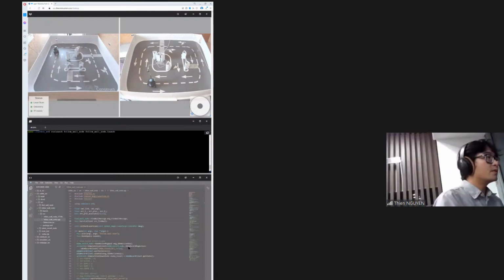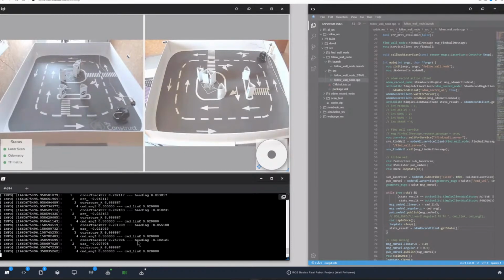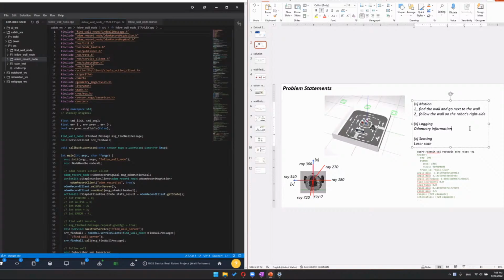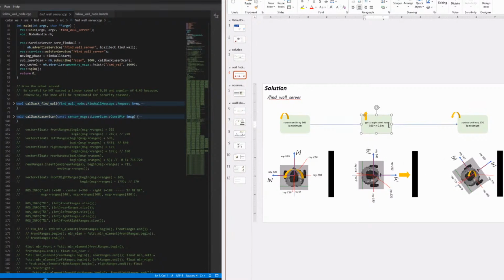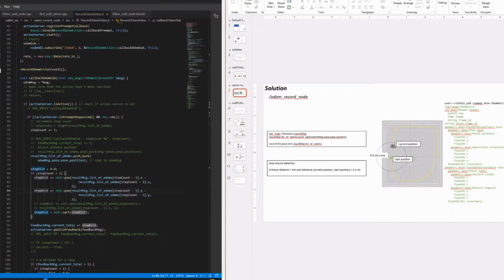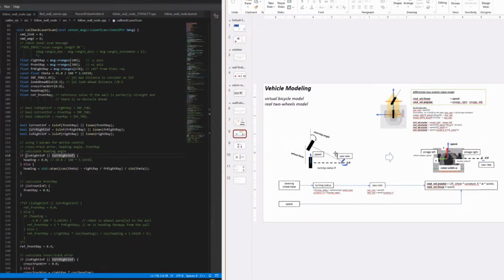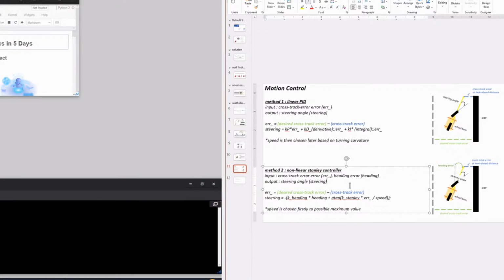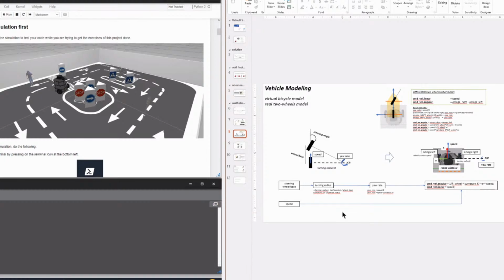Thien Nguyen ROS Basics C++Project Presentation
Thien Nguyen will do a presentation of his ROS project built during his completion of the ROS Basics C++course. In this presentation, Thien Nguyen will show how he made a Turtlebot 3 robot perform a straight line following behavior as well as execute a service that commands the robot to move in a square route, recording the odometry with action server.